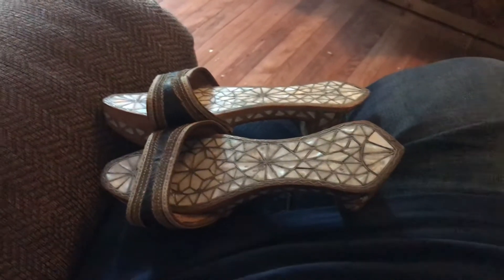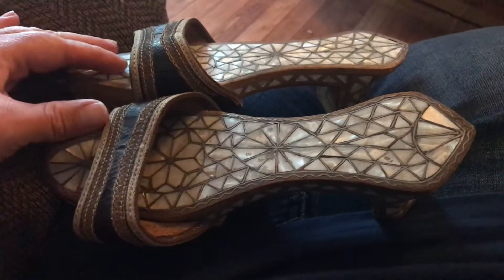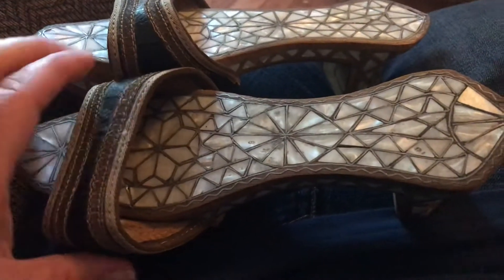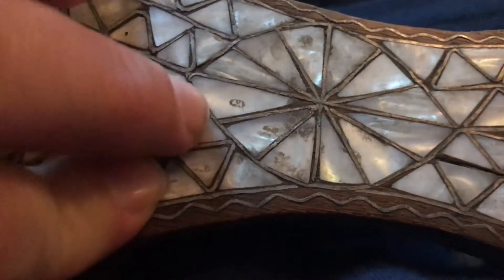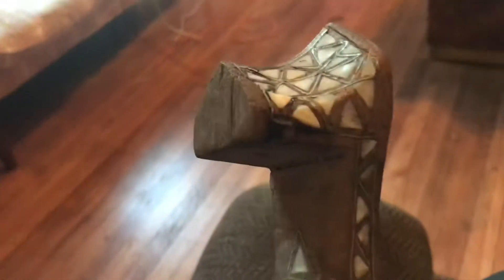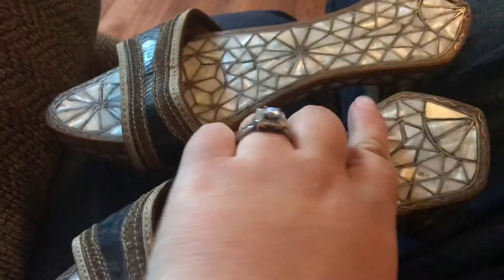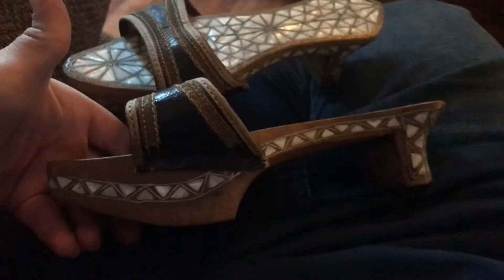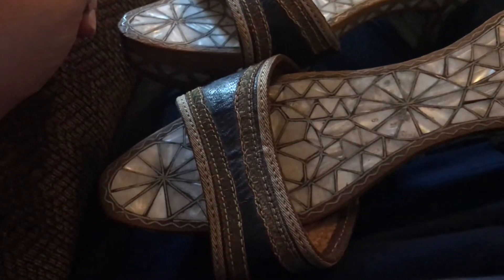June 4 2021 antique Turkish bath shoes buy from antique store